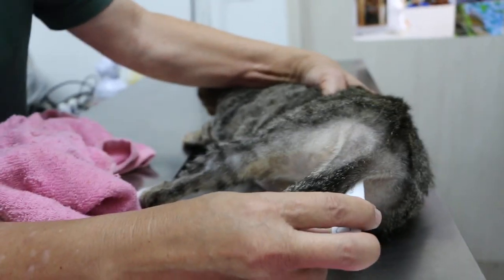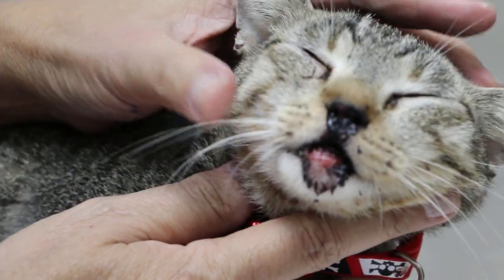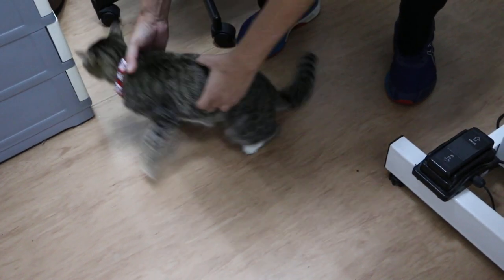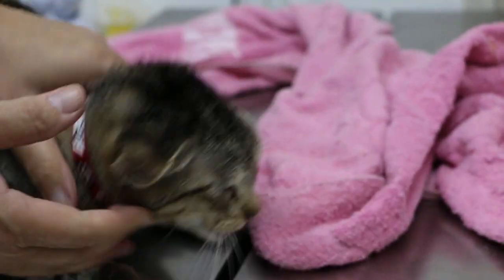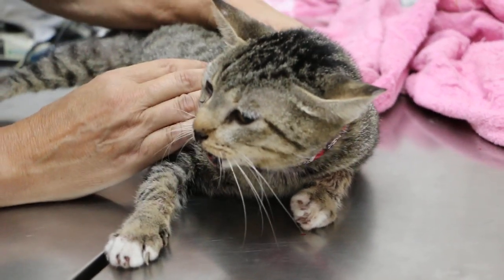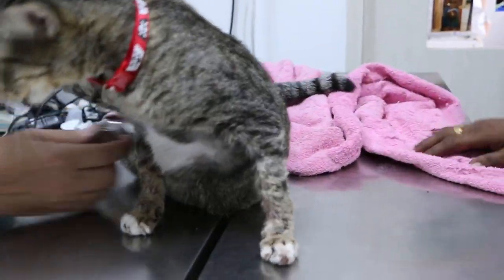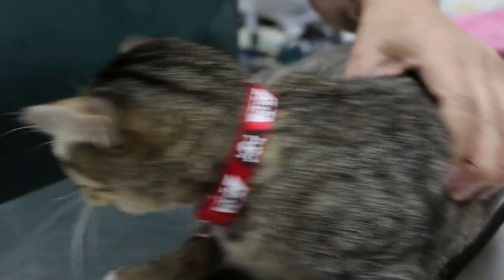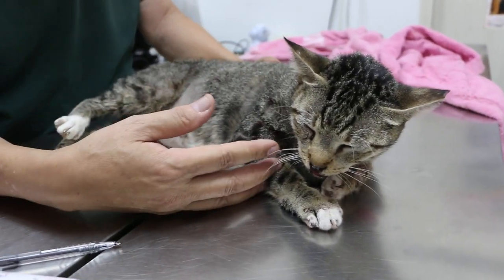A cat fell 3-storeys from the apartment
Nose and facial bleeding after the fall. Inpatient for observation.